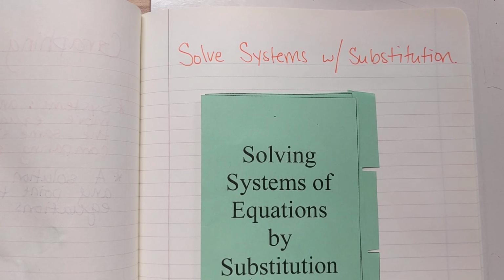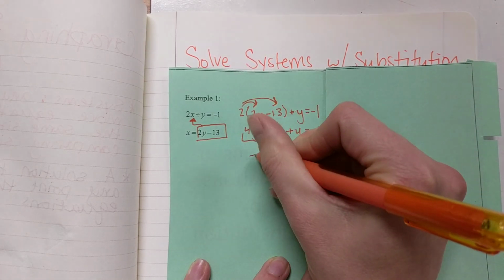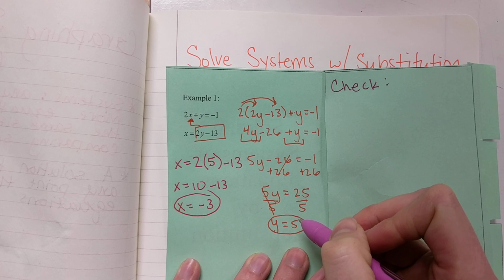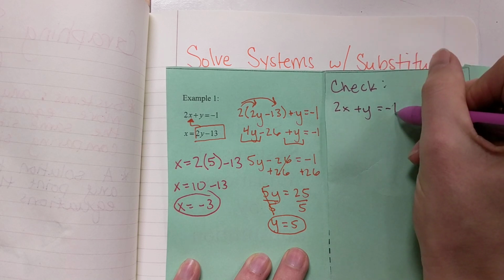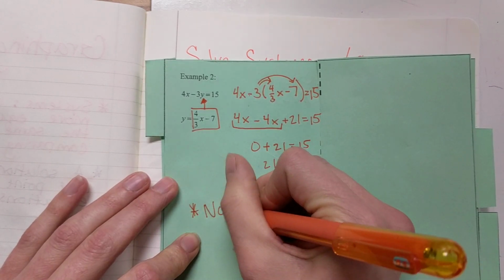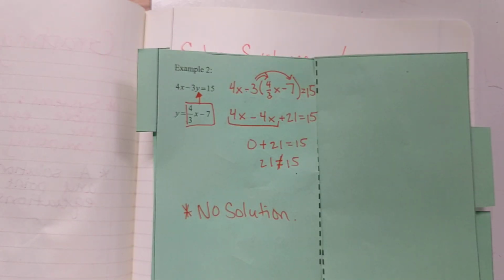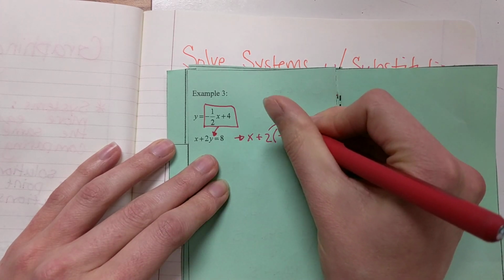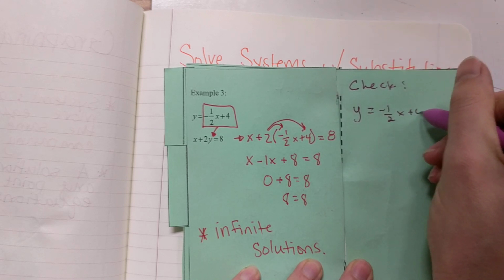Solving Systems of Equations by Substitution